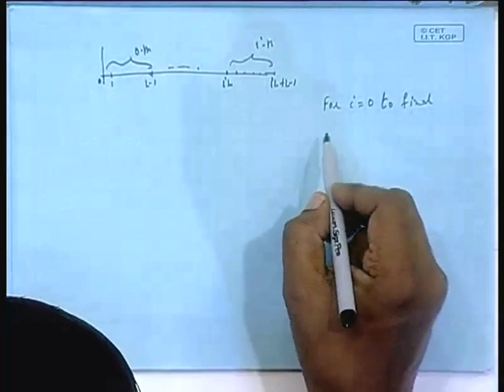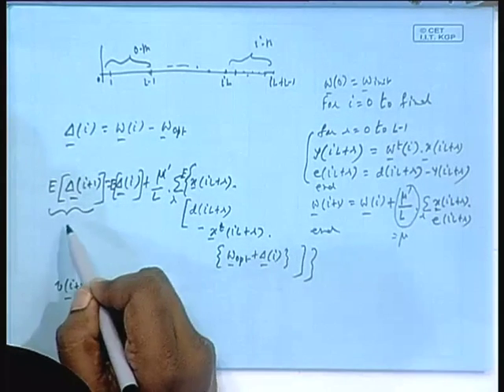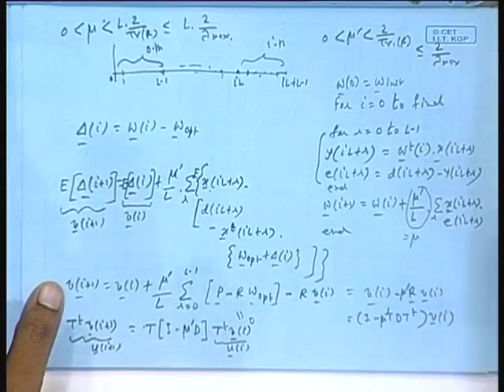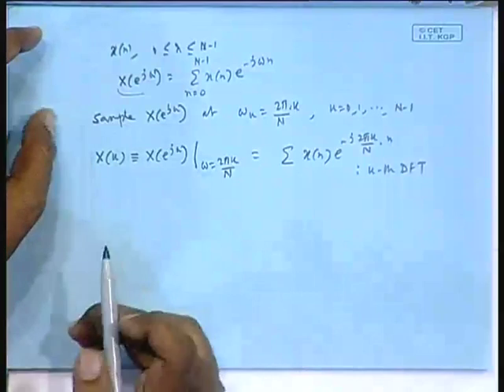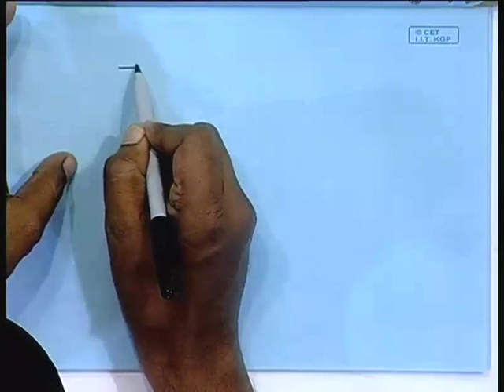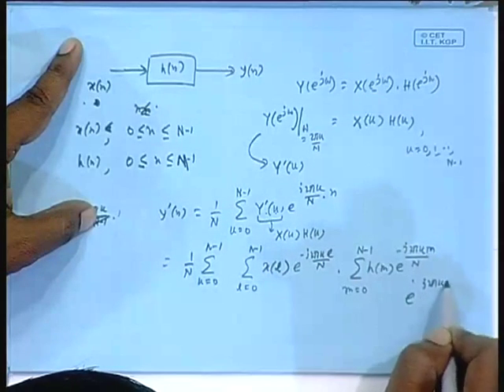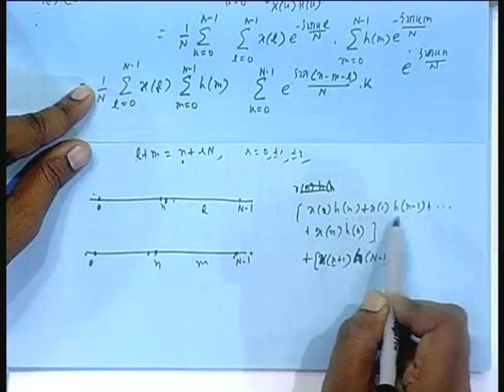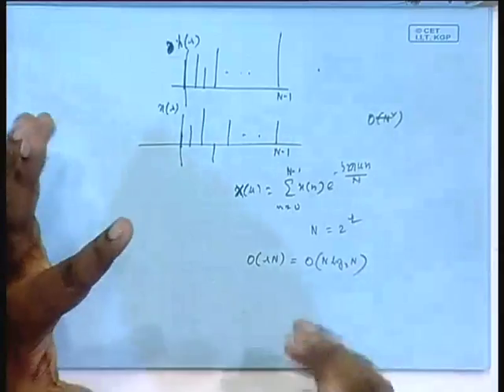Lecture - 14 Block LMS Algorithm